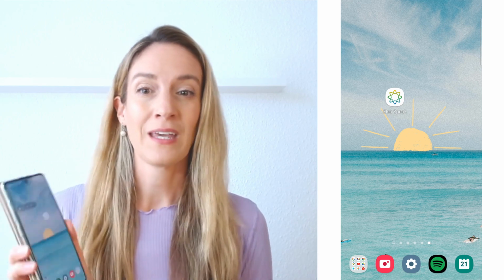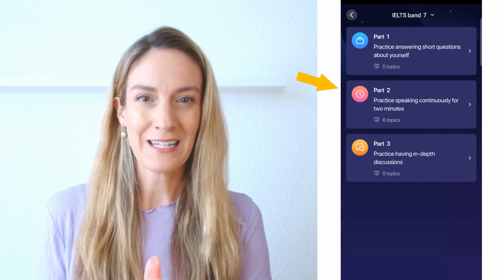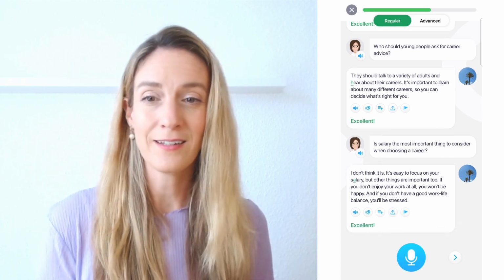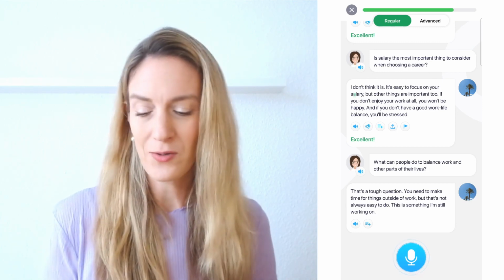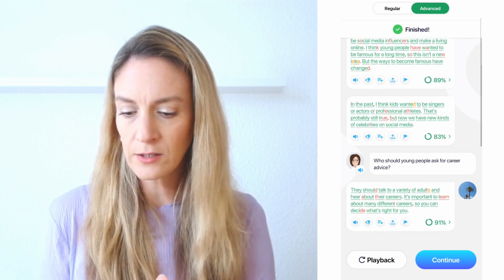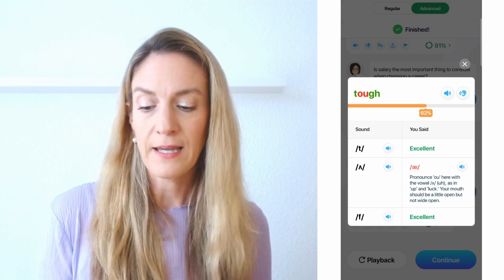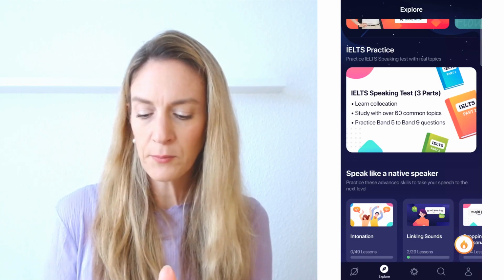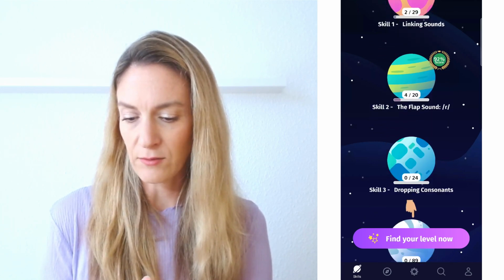IELTS Speaking Test Part 3 | Preparing for IELTS with ELSA speak | Video [4/4]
This video will teach you all about the IELTS speaking exam part 3. This part is also called the two-way discussion because the examiner will ask your more questions about the topic you spoke about in part 2. You are required to discuss more abstract ideas in detail for about 4-5 minutes. I will show you some examples and will give you tips on how to prepare best for this part. Then I will show you how you can use the pronunciation app ELSA speak to prepare for this part of the exam. My demo is based on band score 7 but you can also practise for lower or higher IELTS band scores of course!

Chapters
0:00 Introduction IELTS Speaking Part 3
2:11 Example questions for Part 3
3:13 Assessment Criteria
4:28 Preparing for IELTS speaking part 3 with ELSA speak
13:57 ELSA speak: regular vs. advanced feedback
17:12 ELSA speak skills section to practise individual sounds

This is video 4 in series of 4 videos about the IELTS speaking exam. Have a look at the other videos here:

Video IELTS Speaking Part 1
Video IELTS Speaking Part 2

👉 Would you like to improve your pronunciation? I have a recommendation for you! Now you can improve your English pronunciation with ELSA speak PRO, a clever pronunciation app using the latest artificial technology to help you become more fluent when speaking English. Only ten minutes a day can help make you a better communicator that people understand easily. To download ELSA speak PRO using my special discount,

If you would like to try out the free version of ELSA first to have a look around,